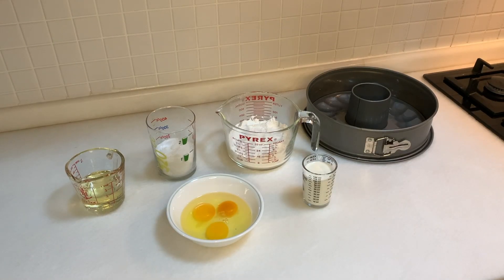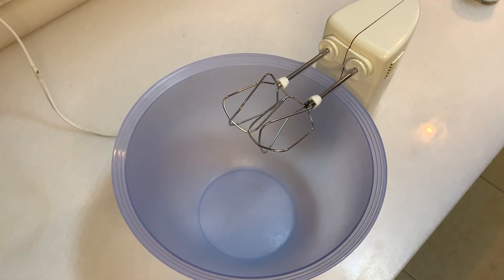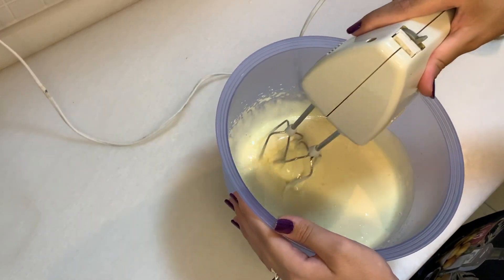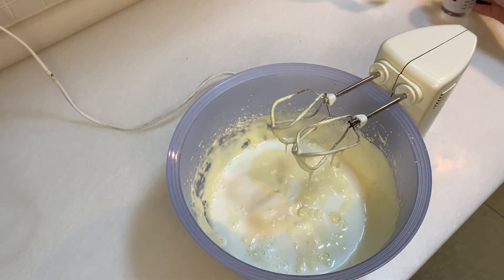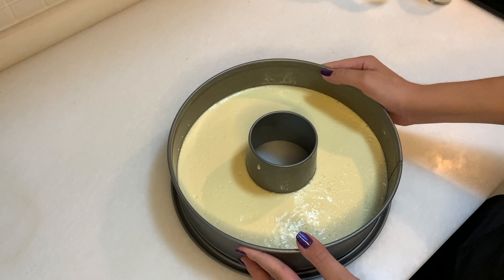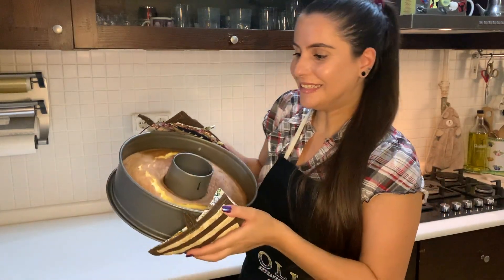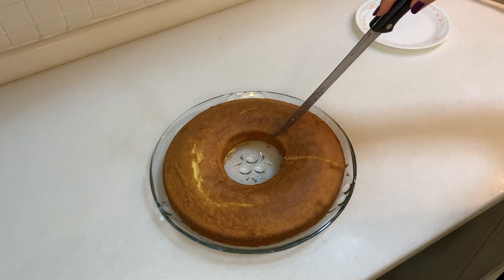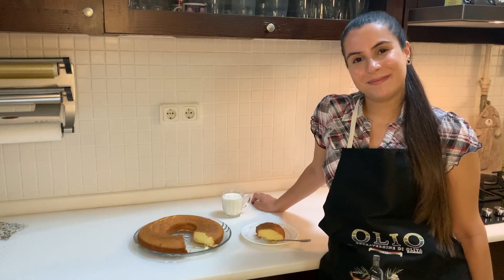Gluten Free Extra Soft Plain Cake Recipe - Gluten Free LIFESTYLE!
Hey guys, welcome to my kitchen again. Who said gluten free can't be delicious? Today I have baked you the most amazing gluten free plain cake! It's extremely delicious! You should definitely try this if you like cakes!

If you like this video, don't forget to watch my delicious pudding recipe!